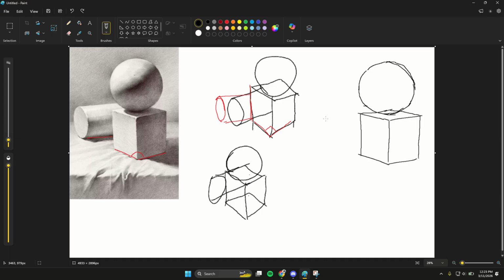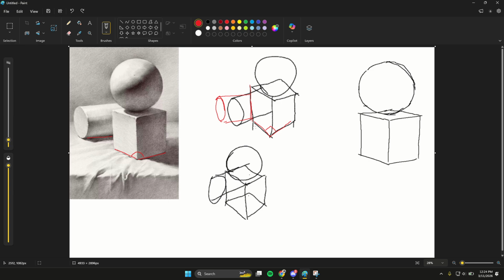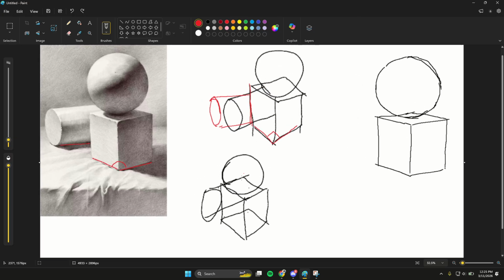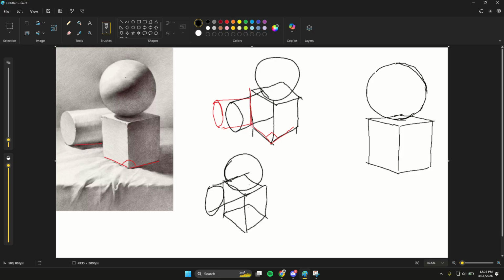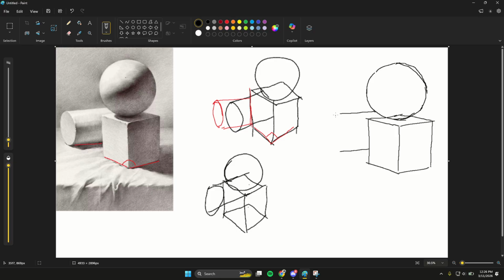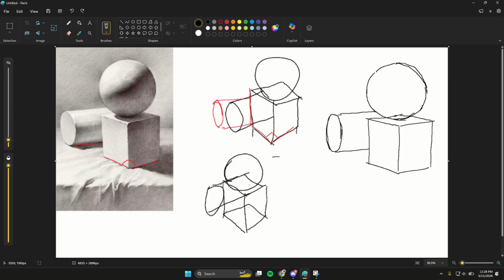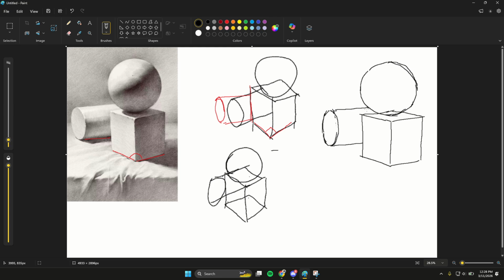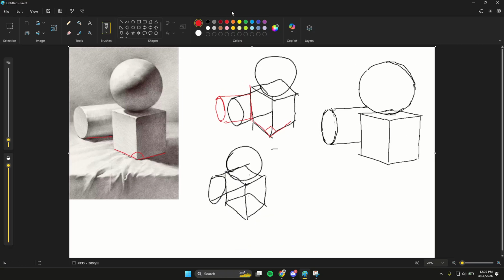drawing shapes 1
sketch thought process for my friend jerry